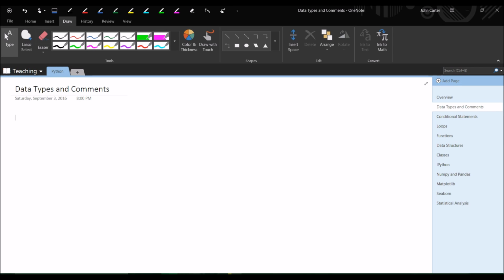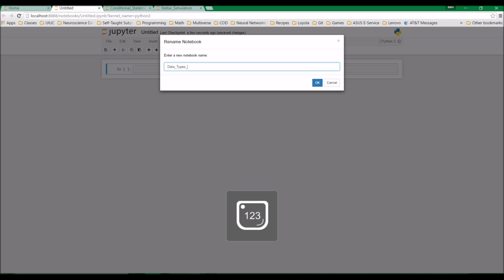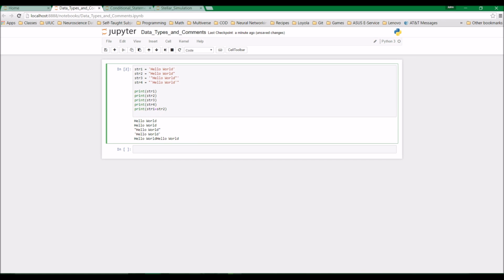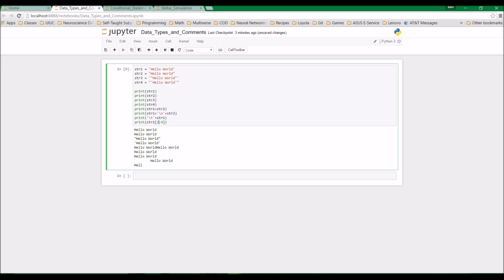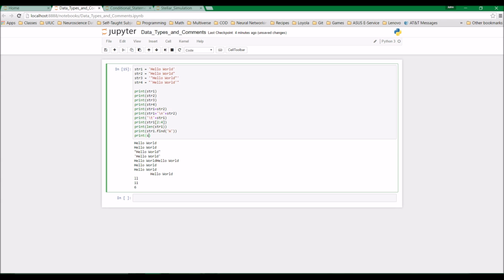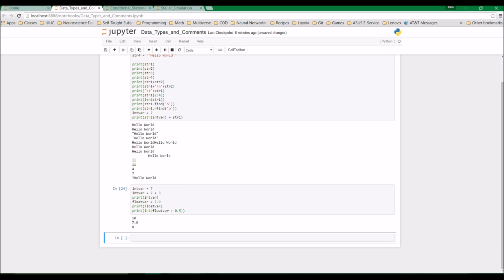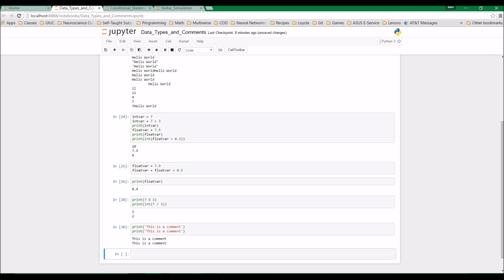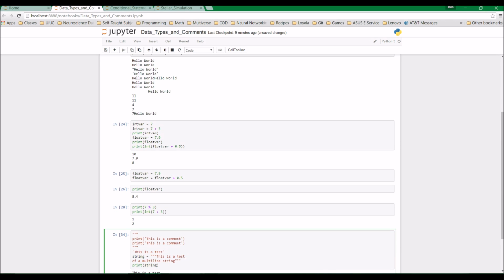Python Tutorial Data Types and Comments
In this video we go over simple data types in Python as well as writing comments in the language